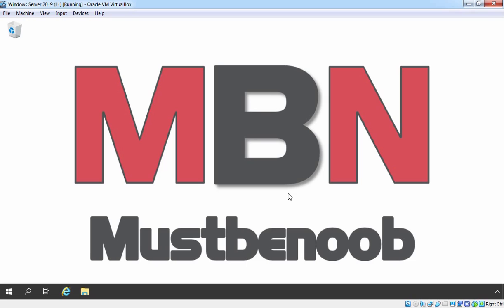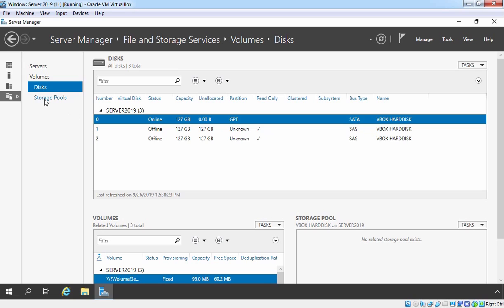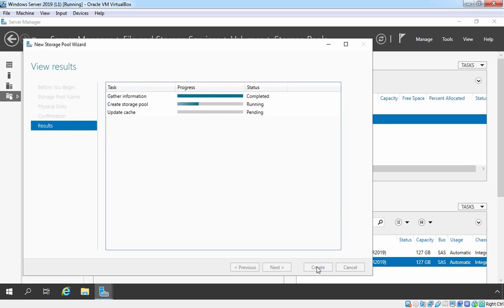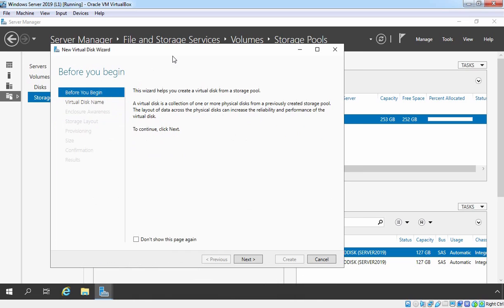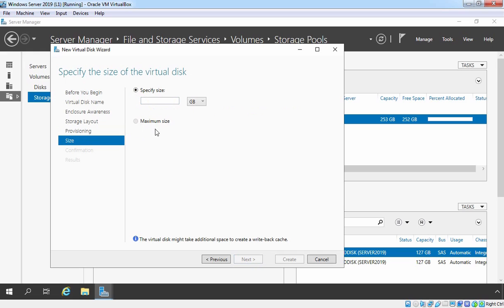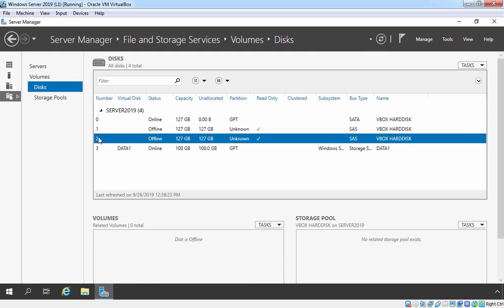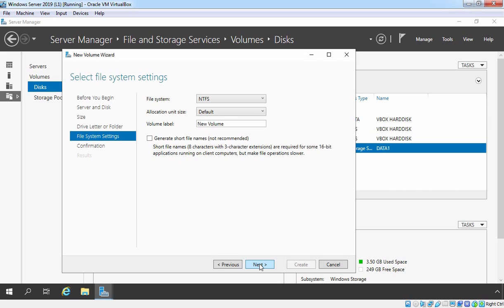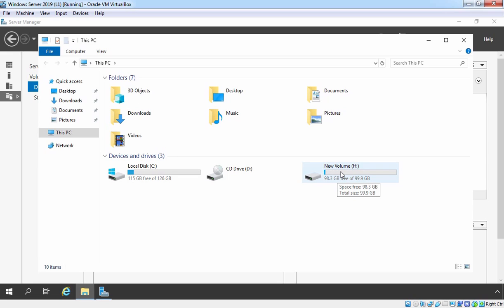LAB GUIDE:9 Creating a Storage Pool in Windows Server 2019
This lab provide complete information that you need to create and configure storage pools in Windows Server 2019.